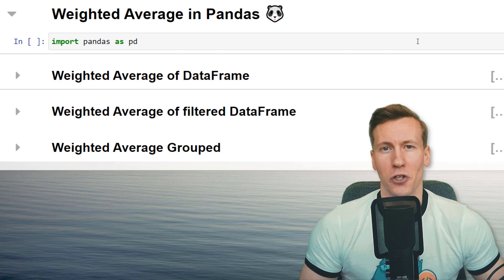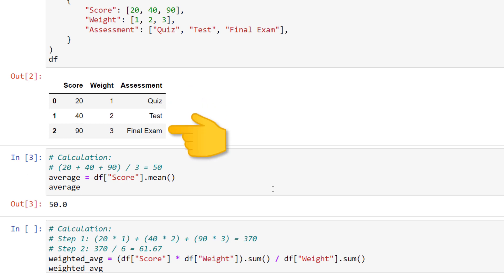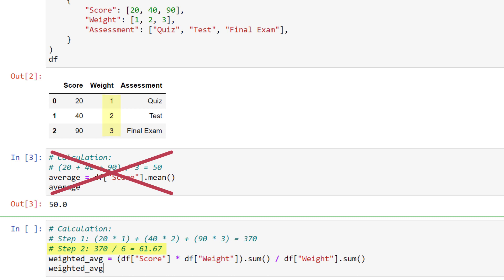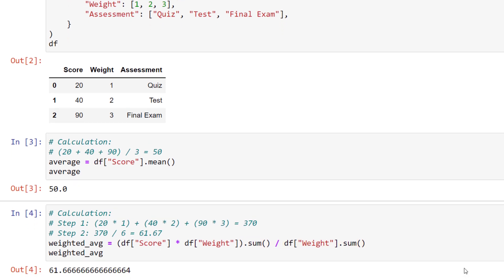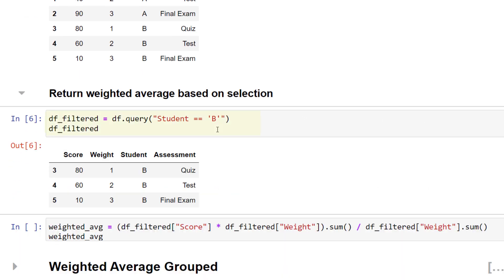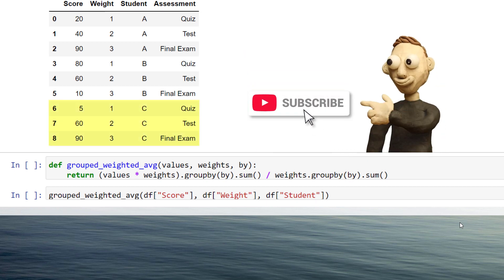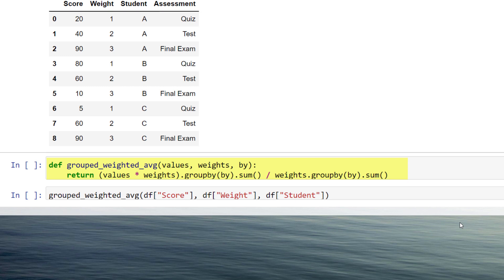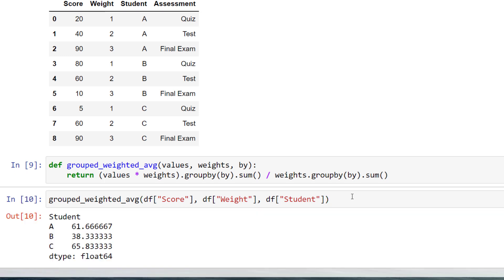Weighted Average Calculation in Pandas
𝗗𝗘𝗦𝗖𝗥𝗜𝗣𝗧𝗜𝗢𝗡
This video demonstrates how to perform a weighted average calculation in Python using the pandas library. The scenario considers students who have taken three tests over the course of a year, each of which is weighted differently in terms of its contribution to the overall grade for the year.